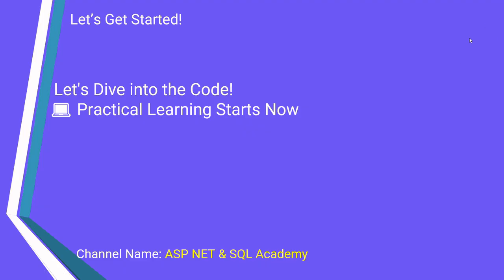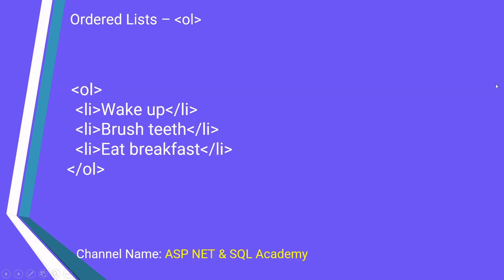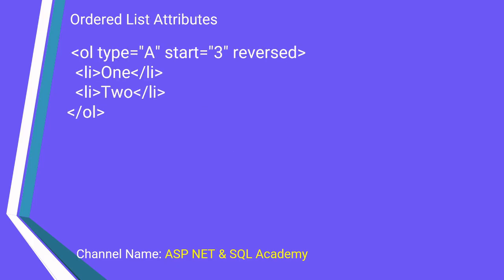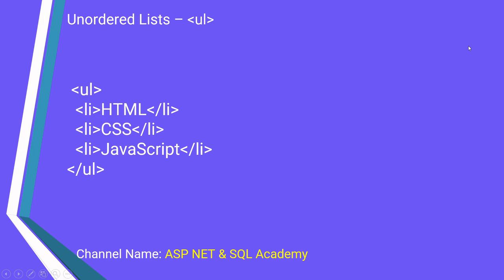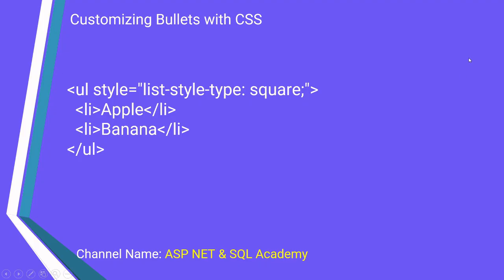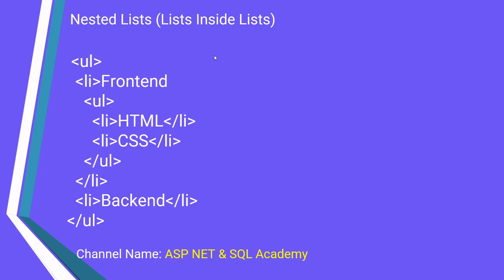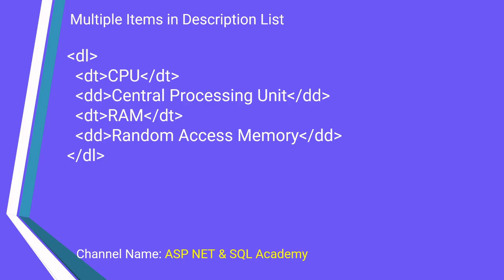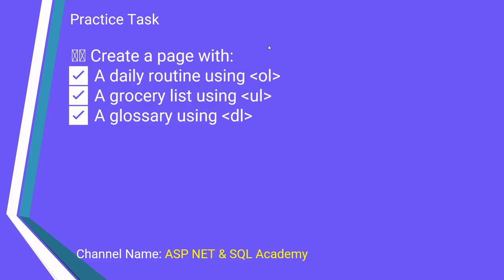🎬 HTML Mastery – Part 4: Lists in HTML